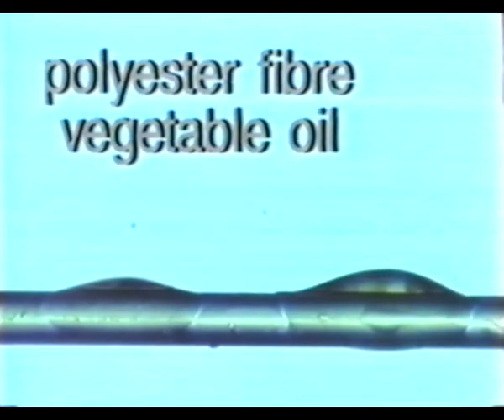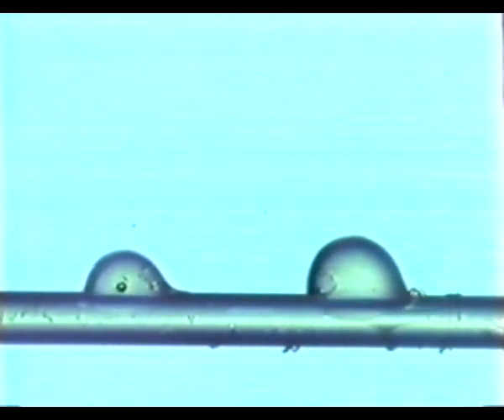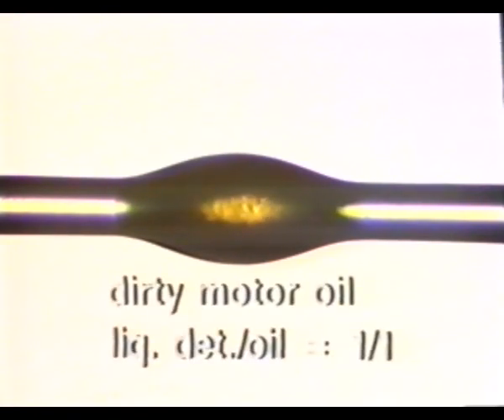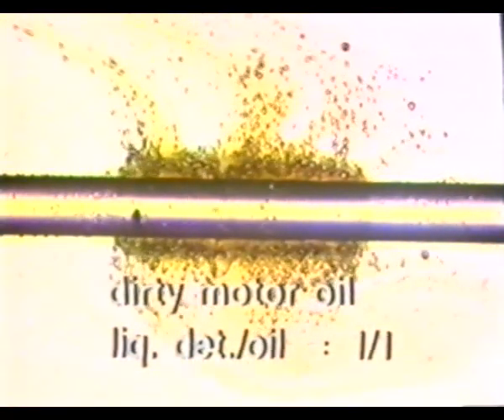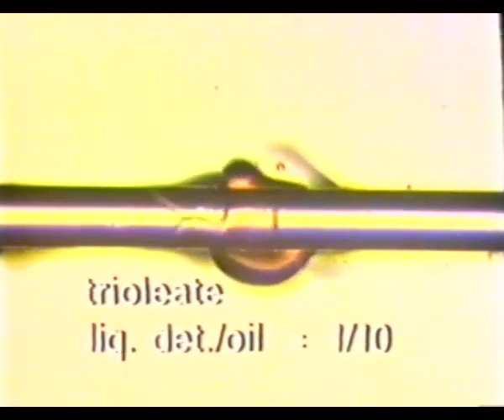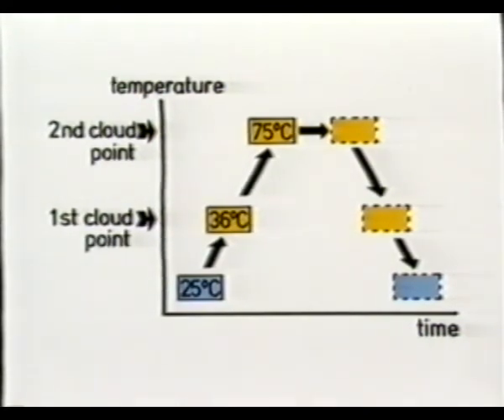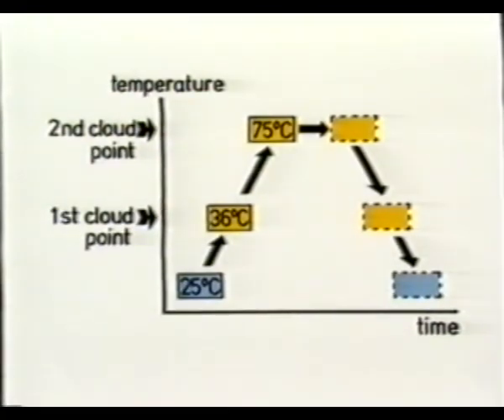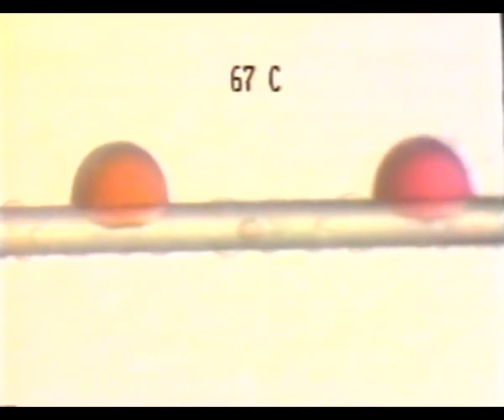Mechanisms of Soil Removal by Detergents', Informational Video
Informational Video on the removal of stains from fabrics. Video showcases the mechanisms of the removal of 'soils' from different fabrics/fibres via microscopy, shows both the effects of fatty and protein soils and the process to remove them.